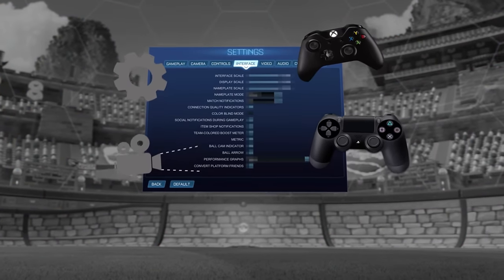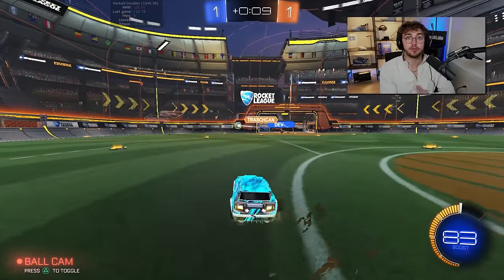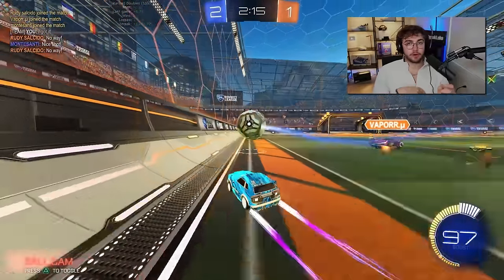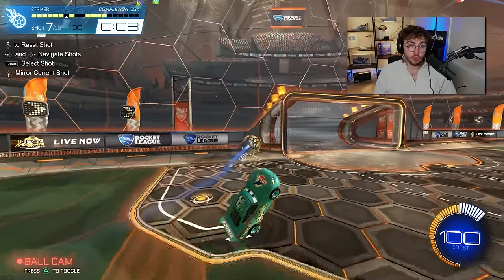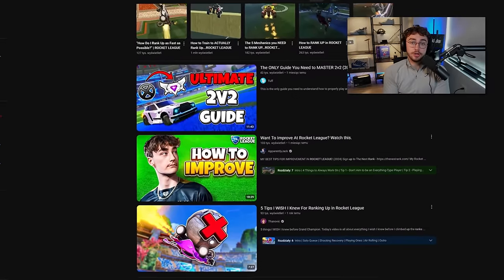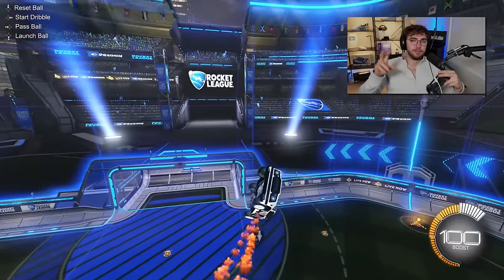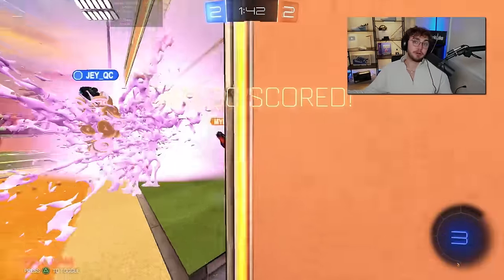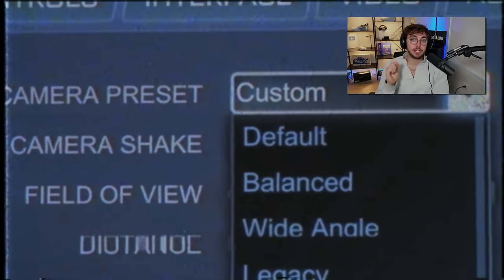Best Rocket League Controller Settings 2024 | Camera, Controller, Sensitivity, PC & More!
I don't want to take cheap brand partnerships, and I don't want to sell you some $50 course... although I'm sure I could make more money if I did push courses (and there's nothing wrong with people who go that route).

Personally, I would rather give away all of my content for free so you can rank up on your own and qualify for coaching with us 1-on-1 at grandchampbootcamp.com

16 yrs old: Switched to uploading Fortnite videos on this channel. You can go to my uploads sort oldest to newest to see all of my old Fortnite videos
18 yrs old: Switched from Fortnite to Rocket League videos during Covid.
19 yrs old: Rocket League went free to play and my channel blew up. To keep up with the demand, started the Grand Champ Roadmap --a rocket league course business
20 yrs old: Built the course while in College and created a coaching-community-course hybrid model. Eventually, drop out of school to pursue Youtube and the company full-time.
21 yrs old: Switched from selling courses to coaching only. Rebranded as Grand Champ Bootcamp. Doubled coaching duration, lowered price.
22 yrs old: Peaked GC3 (top 20,000 players) while averaging less than an hour of Rocket League per day.

To all the people trying, failing, and hustling to make their dreams come true, we’re all in the middle of writing our own stories. Don't let other people bring you down.

Luke
🎞️Edited By: @XereosiVFX
🎨Thumbnail By: @TornadoVFX